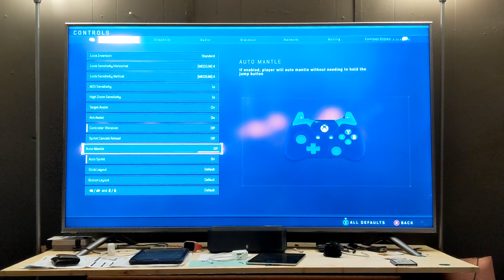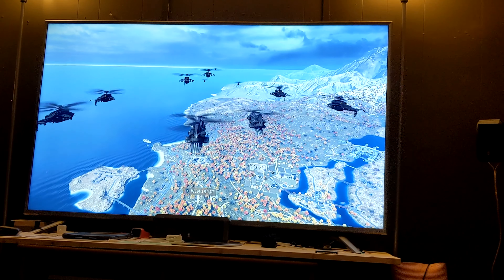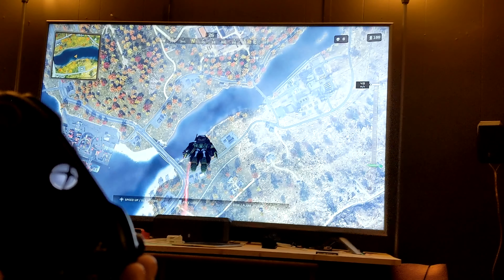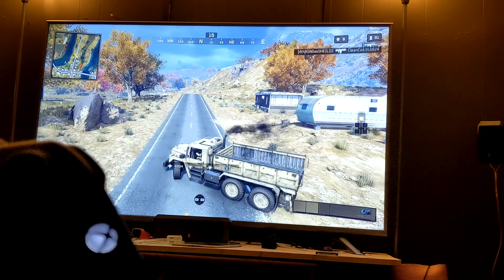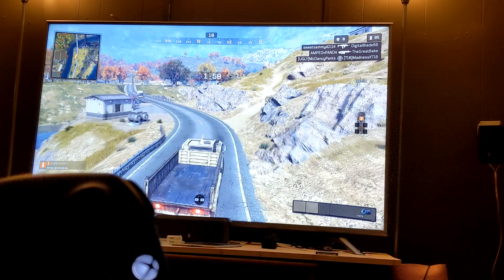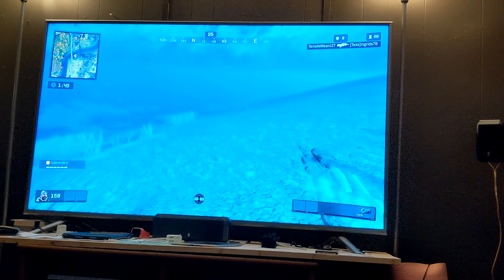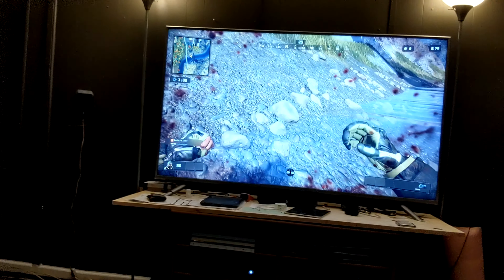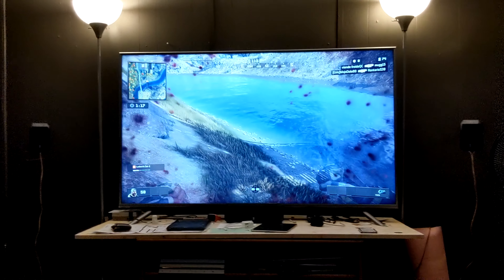Autorun In Call Of Duty Black Ops 4!!! ( Finally!!!)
Call of Duty Blackout added the Autorun feature to Xbox One. (Im thinking PS4 for certain as well)

Check out my video to see how to enable to setting and use Autorun on Blackout. It makes life so much easier.